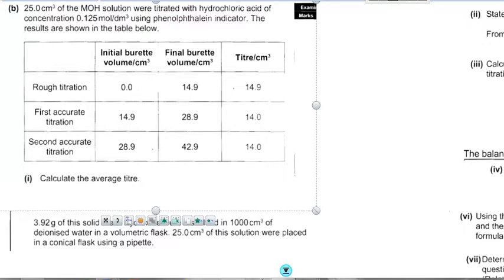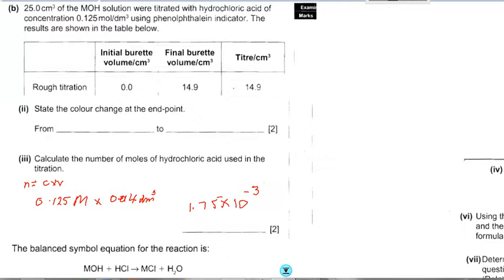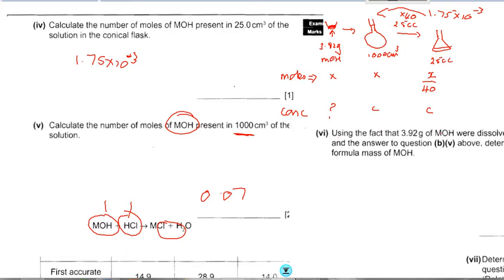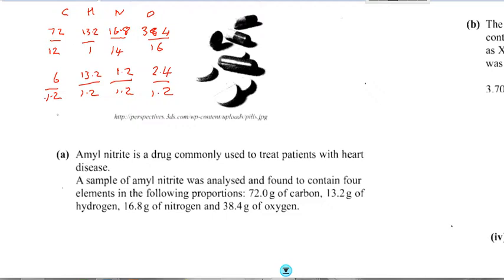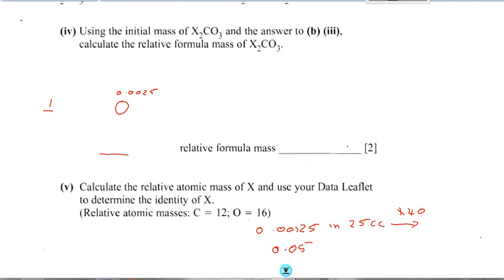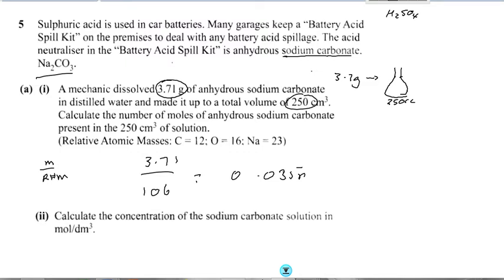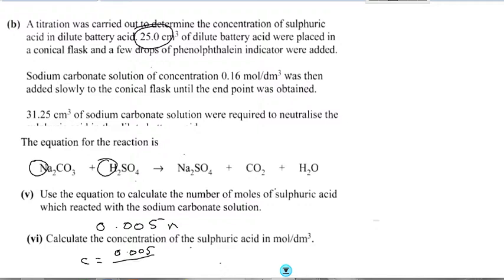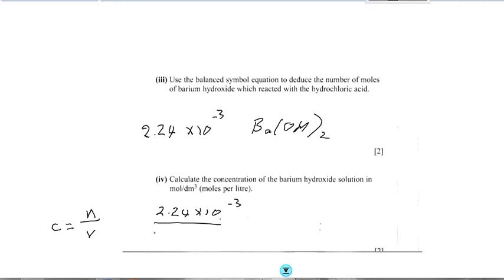GCSE: Moles solution calculations. Video 5. Module C2 (YEAR 12) Worked examples of titration calcs.